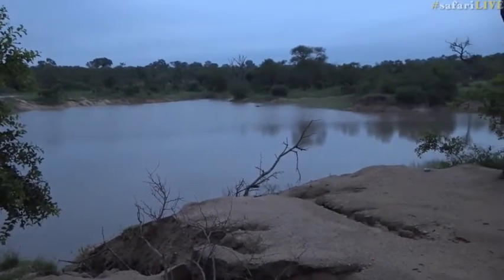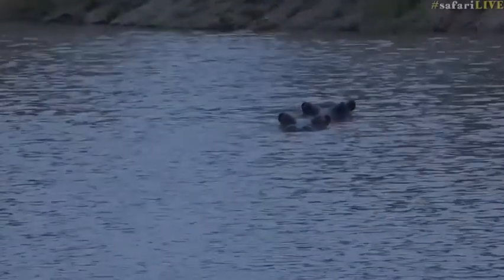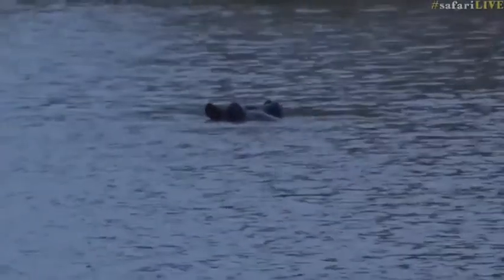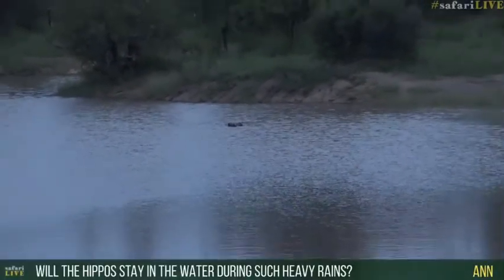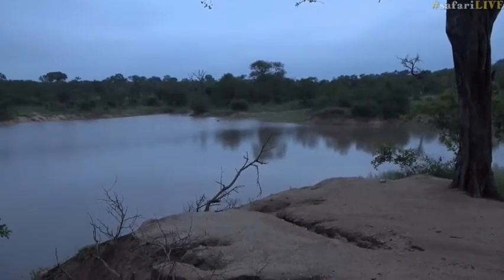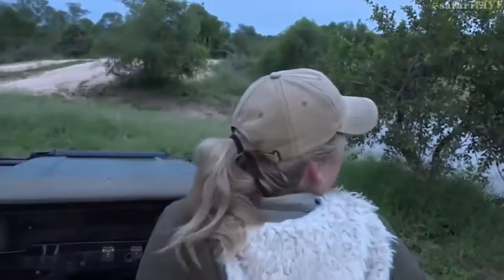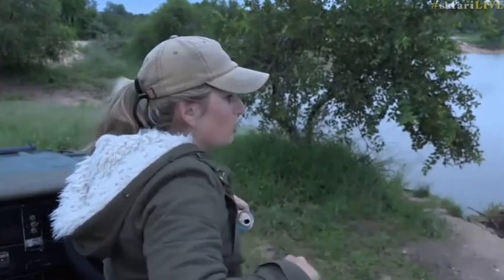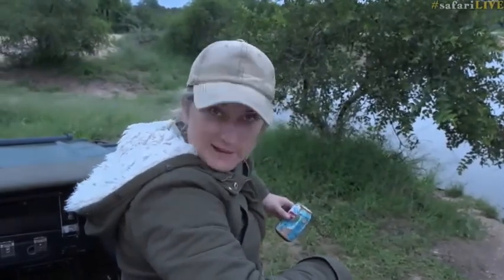March 06, 2017- Buffleshoek dam is completely full & 2 new Hippos have taken up residence